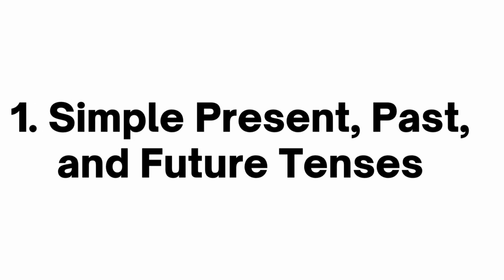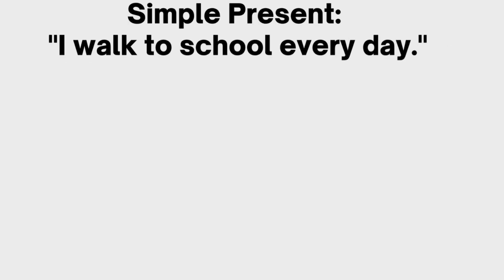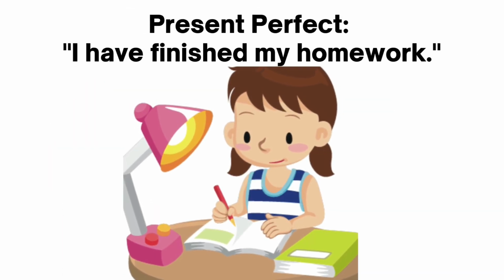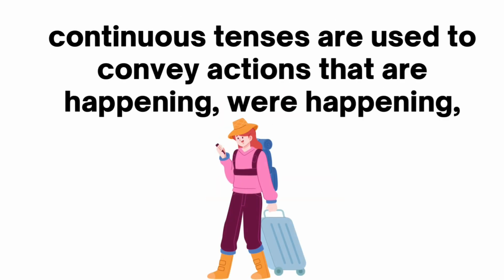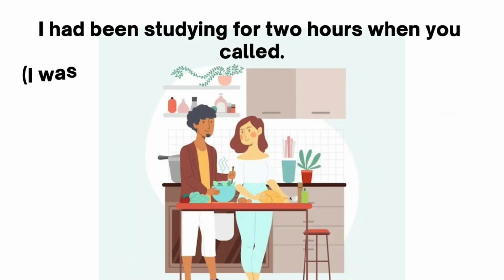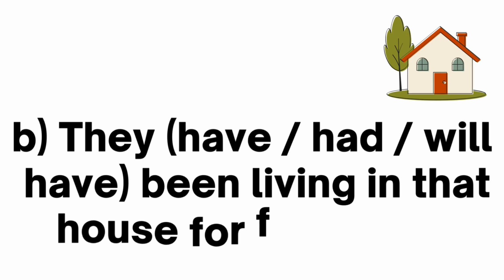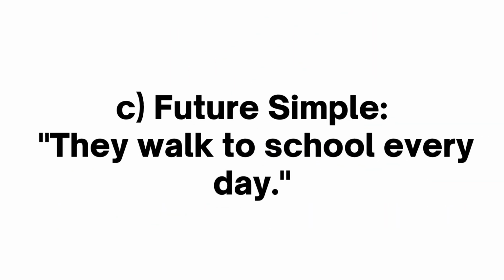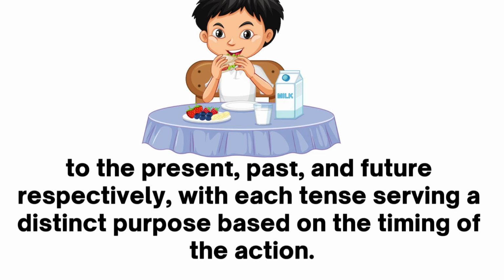Basic Steps to Improving English Grammar |Tutorial Series Ep 3| Improve Your Communication Skills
In this educational YouTube video, viewers will learn Basic Steps to Improving English Grammar Navigating Verb Tenses To Improve Your Communication Skill

The host presents each topic with clear explanations and examples, making it easy for learners to understand and apply these principles in their writing. Practical exercises are provided to reinforce comprehension and encourage active engagement with the material. By the end of the video, viewers will have a solid grasp of sentence structure fundamentals and be equipped with tools to improve their English language skills.